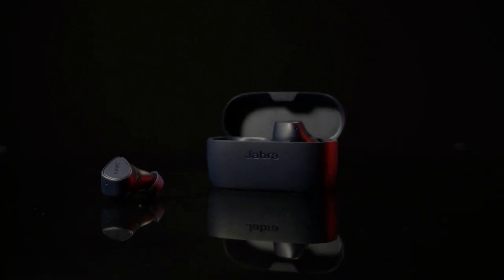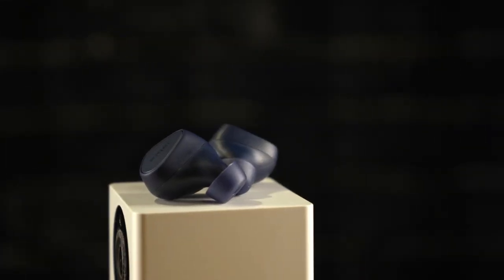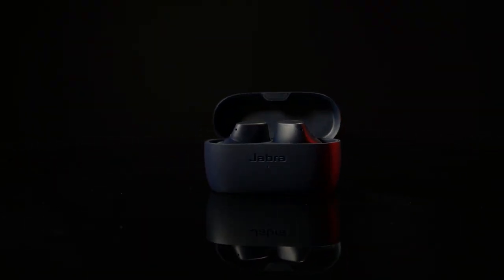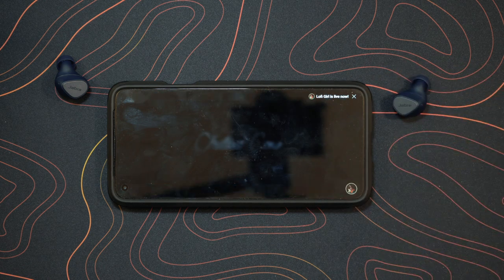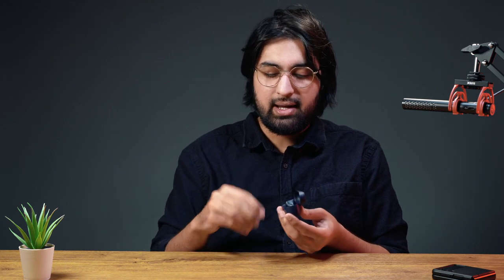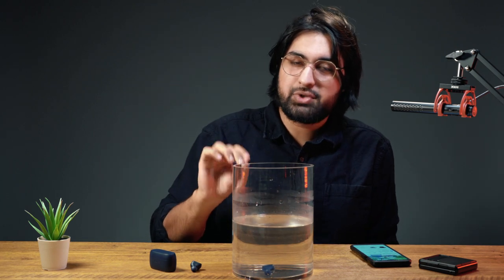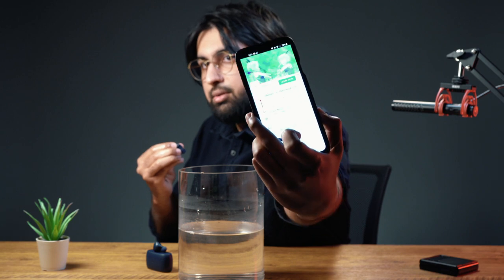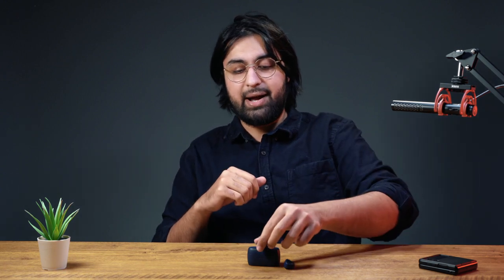JABRA ELITE 3: LONG TERM REVIEW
Welcome to the LONG TERM review of the JABRA ELITE 3 true wireless earbuds! We take a look into these feature packed headsets UNDER $100 and make the decision if they are worth the cash or should you go with something else? Like the SONY WF-C500?

Things we’ll dive into:
The sound
The fit in-ear
The Jabra Phone app
The bass boost feature
Active noise canceling and Hear Through mode thoughts
Google assistant!
Water resistant? (lol)
And final thoughts!

IT REALLY helps out a growing channel like mine! Until Next time!